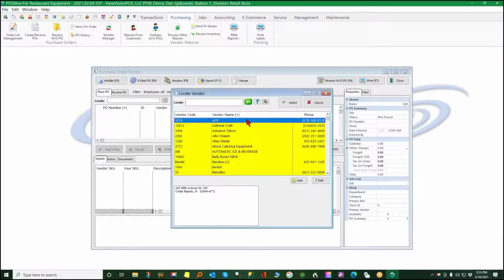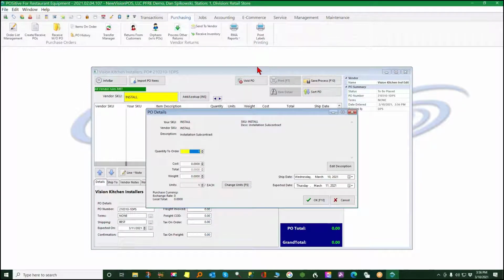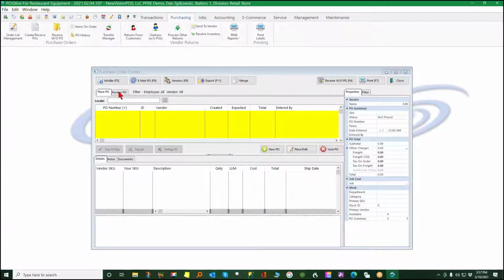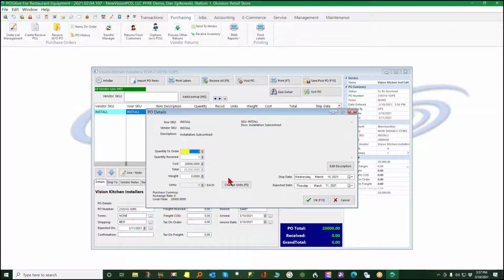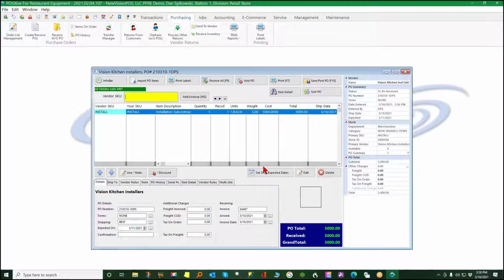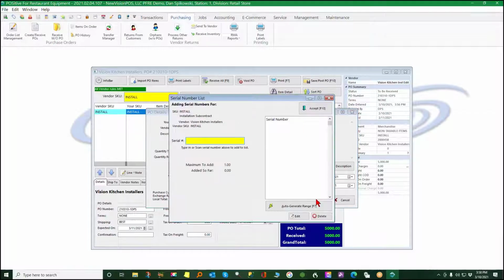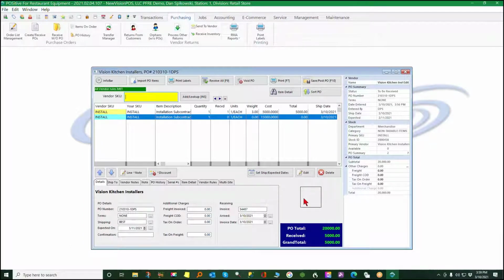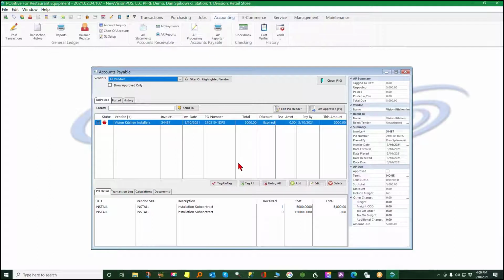Tracking Sub-Contractor Progress Payments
This video demonstrates how to use PO's in PFRE to track sub-contractor progress payments.